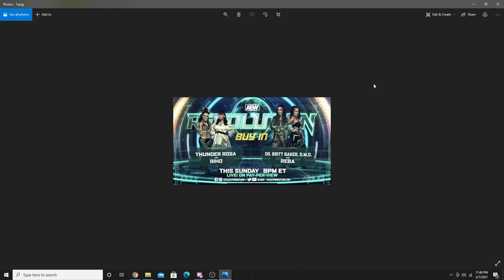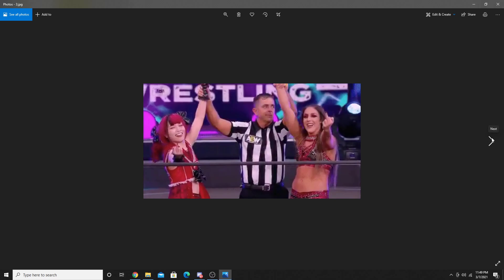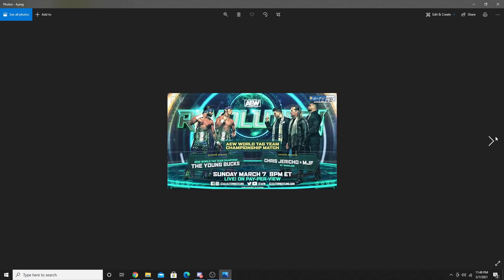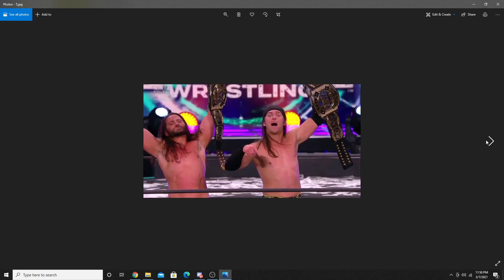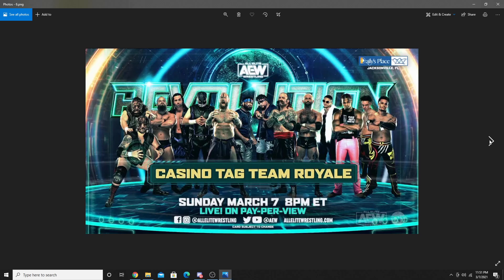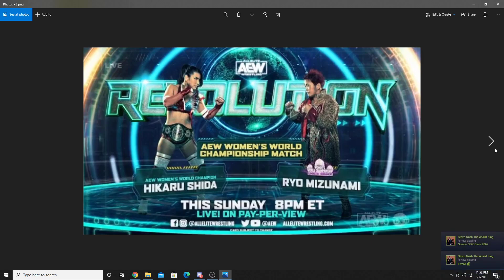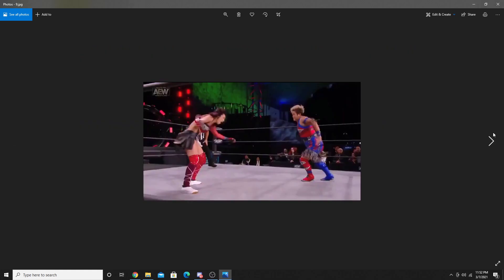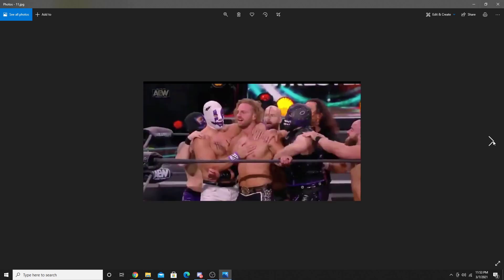AEW Revolution 2021 Recap